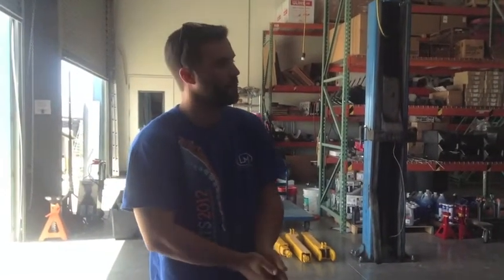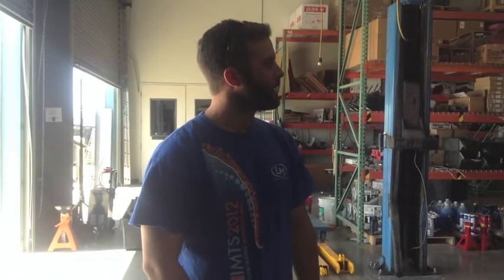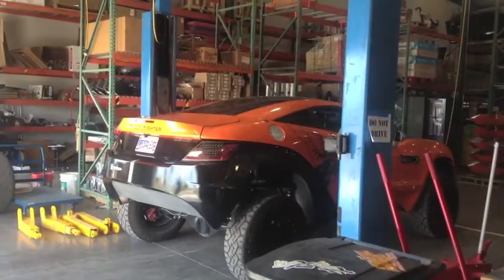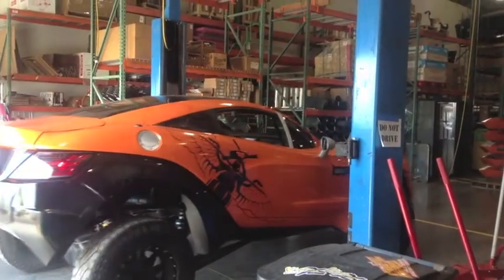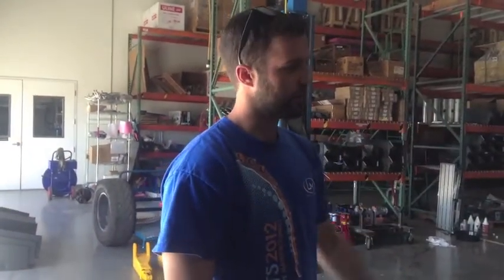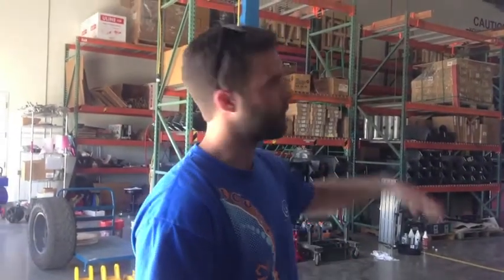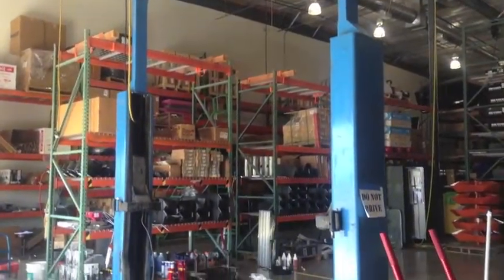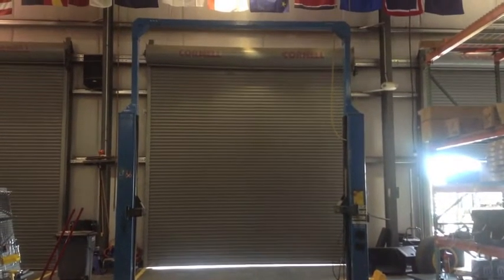Build Floor Lift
The newest addition to the Local Motors build floor: The Lift.